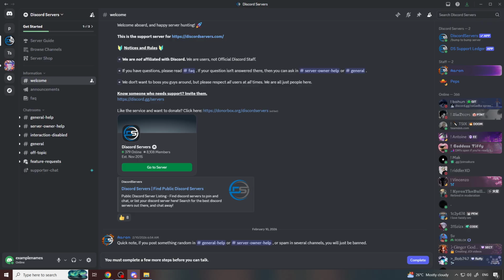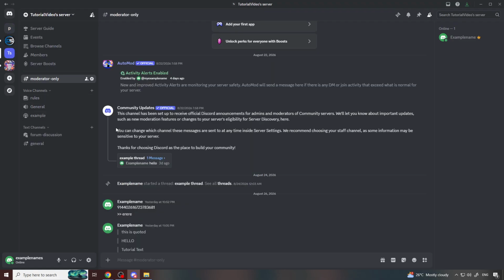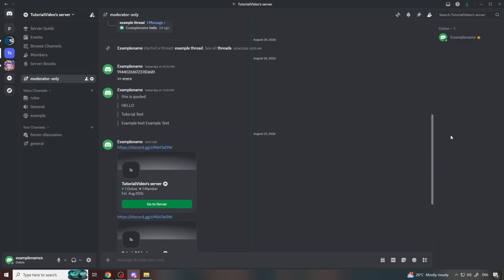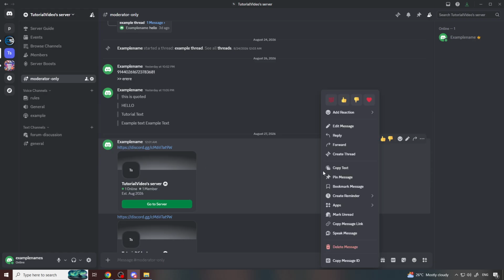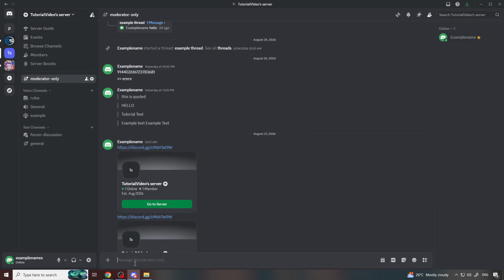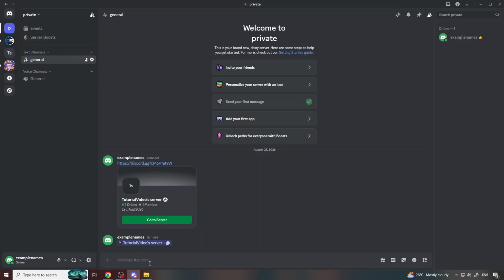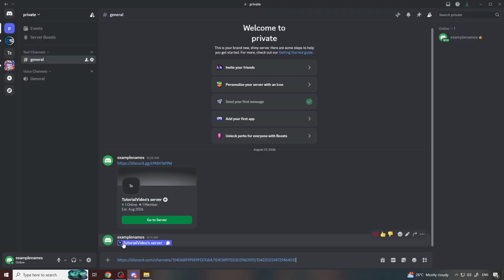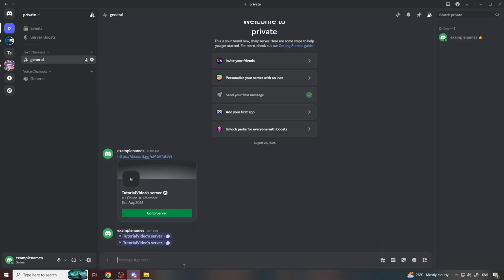How To Copy A Discord Message Link (2026)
Learn how to copy a Discord message link and share a direct link to a specific message. This tutorial shows you how to find a message, use the message context menu to copy its link, and paste it into Discord, email, documents, notes, or other apps. You’ll also learn how message links work with server permissions, deleted messages, and channels.

Video Chapters:
00:00 - Introduction: Copy a Discord Message Link
00:09 - Find the Message You Want to Share
00:26 - Open the Discord Message Menu
00:35 - Select Copy Message Link
00:42 - Copy the Direct Message Link
00:50 - Paste and Share the Message Link
00:58 - Paste Links on Windows and Mac
01:06 - How Discord Message Links Work
01:14 - Message and Channel Permissions
01:21 - Deleted Messages and Broken Links
01:30 - Test a Discord Message Link
01:38 - Copy and Share a Message Link
01:45 - Final Steps: Copy a Discord Message Link